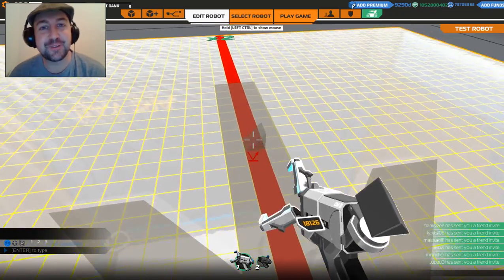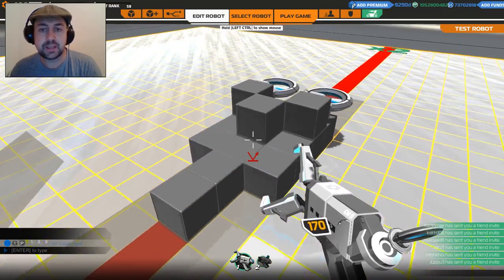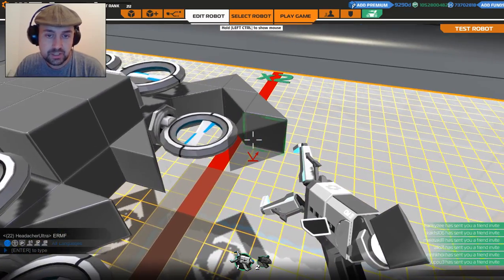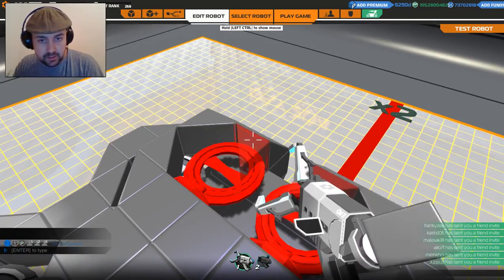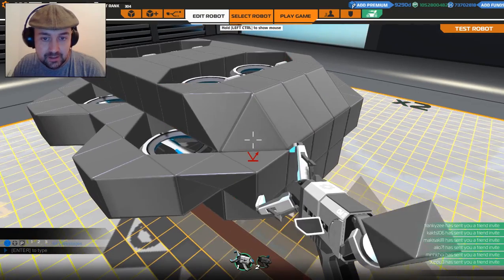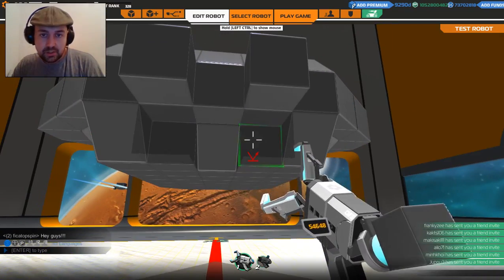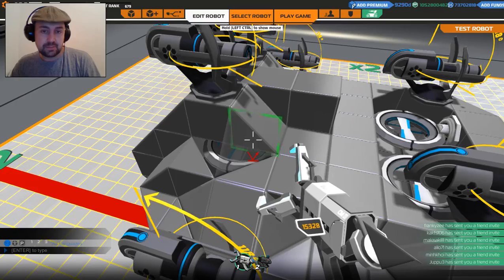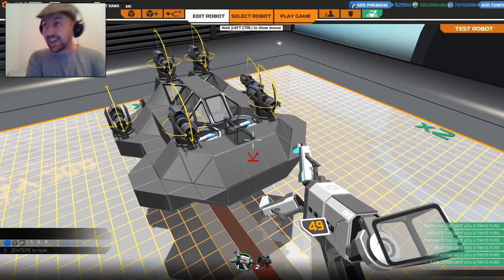Robocraft BUILD Beginner Hovercraft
We continue the series with on of my favorites, the hovercraft. Here's a few little tips. Hope it helps in some way, let me know. Stay Awesome, Stay Chum xD

Build insane Robot Battle Vehicles that drive, hover, walk and fly; add weapons from the future and jump in the driving seat as you take them into battle in a team based Free-to-Win action game.

BUILD - A futuristic robo vehicle from Cubes, add Wheels, Thrusters, Wings, Legs, Tank Tracks, Rail Cannons and Plasma Launchers
FIGHT - Battle online in massively multiplayer mayhem against players from all over the world

- Save your Robots in the Garage to the cloud